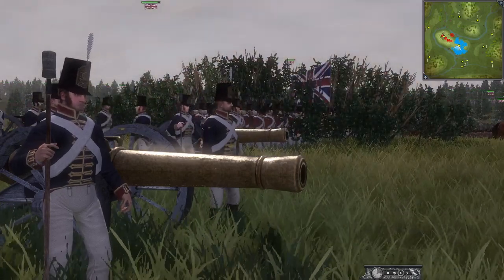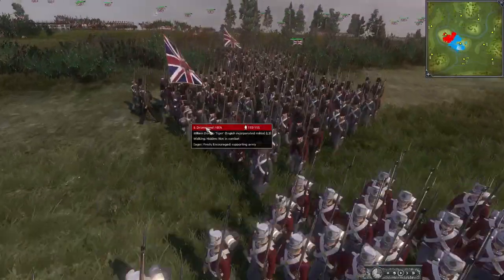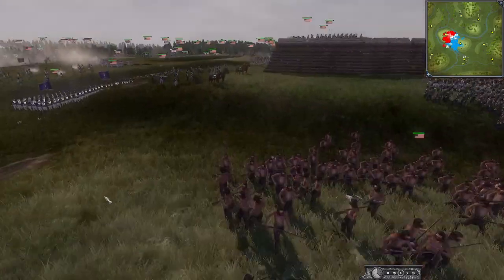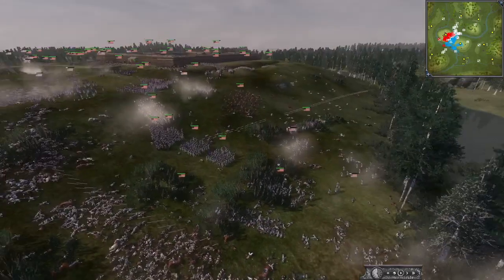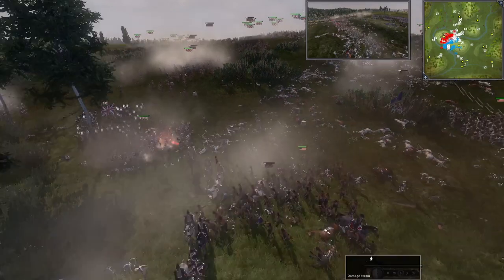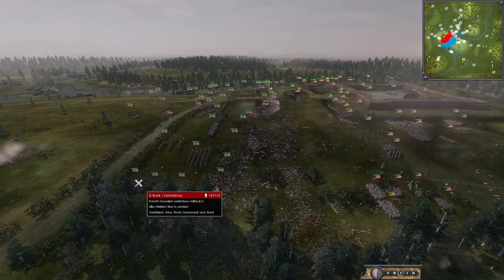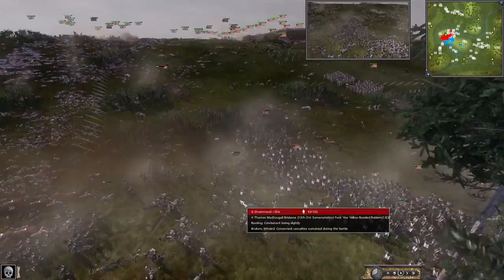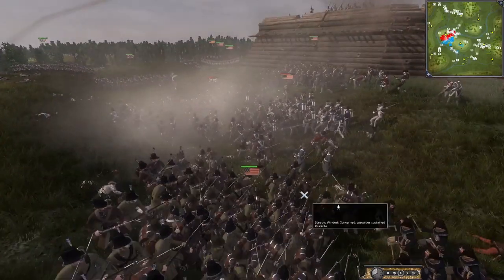Siege of Fort Meigs (1813) - NTW 3 Napoleon Total War Historical Battle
The War of 1812 rages on in this NTW 3 historical battle the British send an army to take Fort Meigs! The Americans however will not give up without a fight! This NTW 3 siege turns into a bloodbath with neither side backing down!

Thumbnail by @MedjayofFaiyum